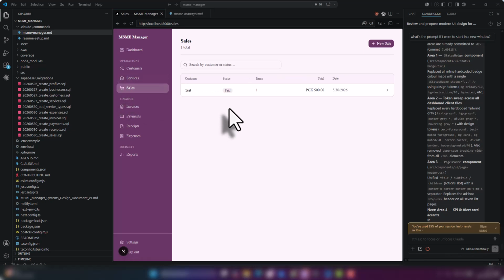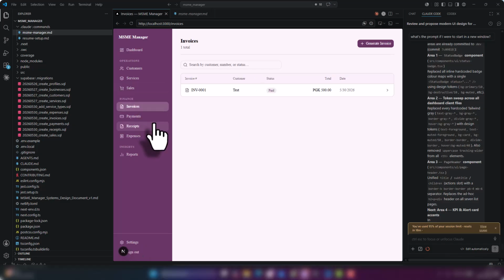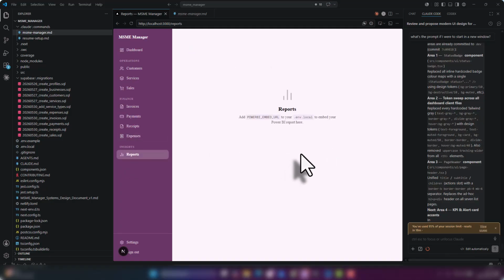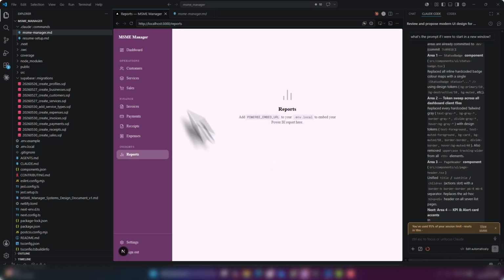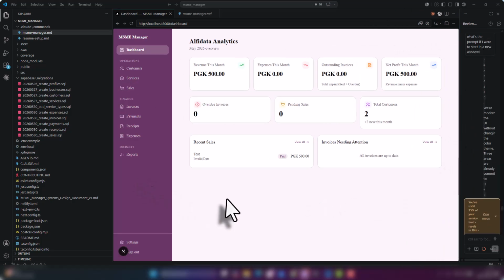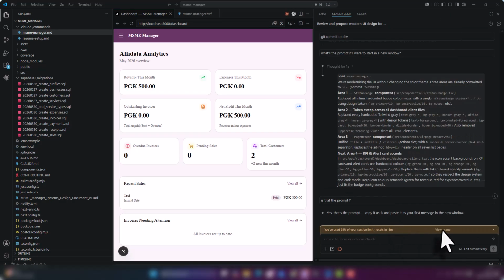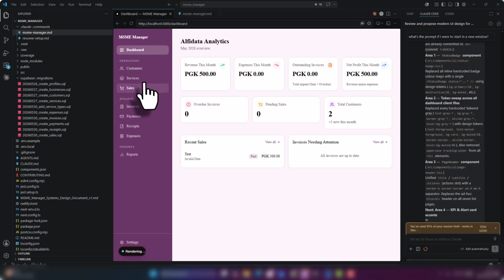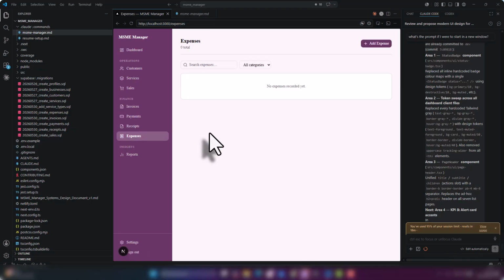Video3/3 - Building my MSME app with Claude Code - My build process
This is the first video of more to come as I document my build process !

I'm bulding my MSME Manager app with the help of ChatGPT (to brainstorm ideas) and Claude Code (to actually build the app) !

Happy Learning